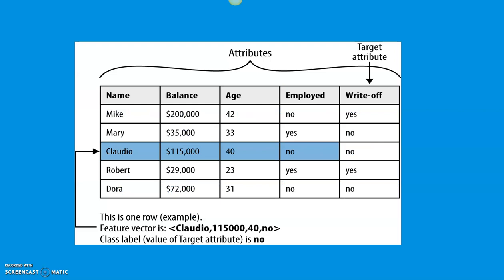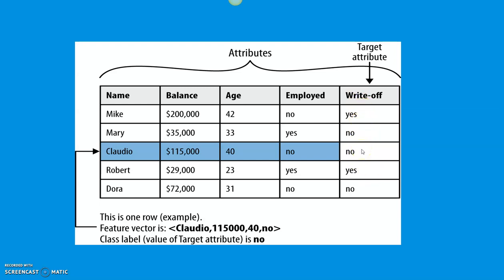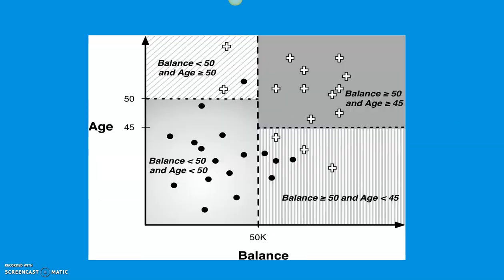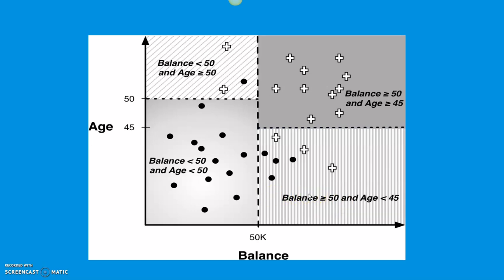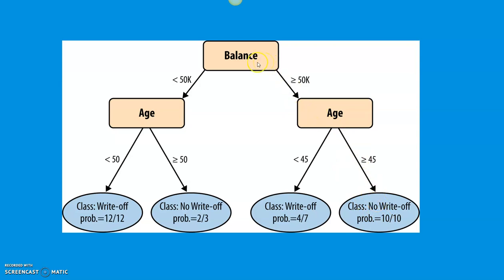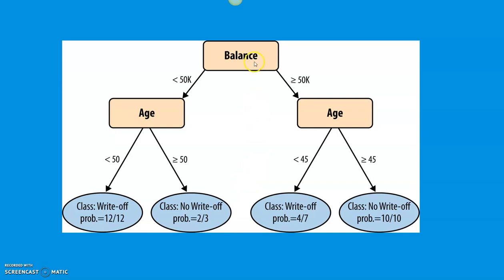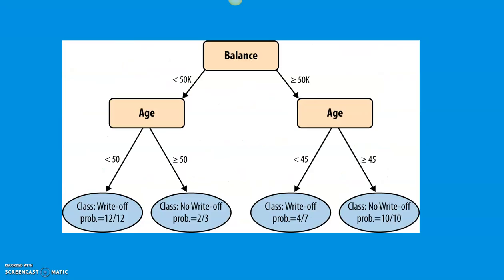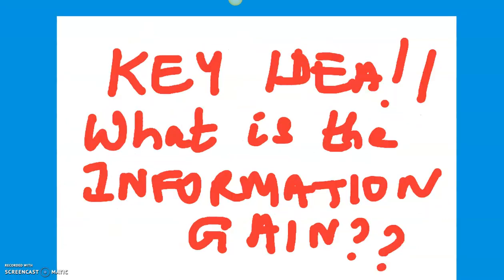Decision-tree-introduction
Material from chapter 3 of the Provost and Fawcett book